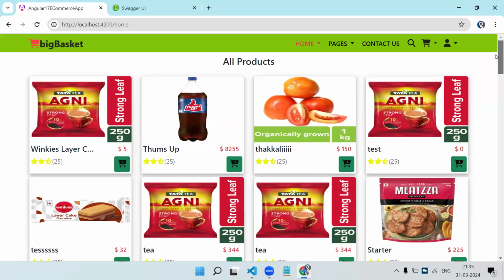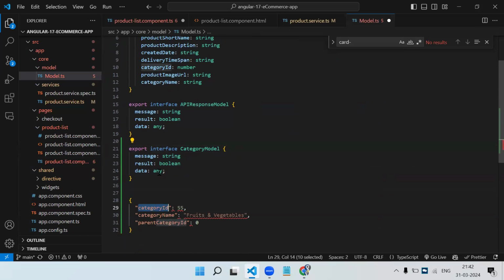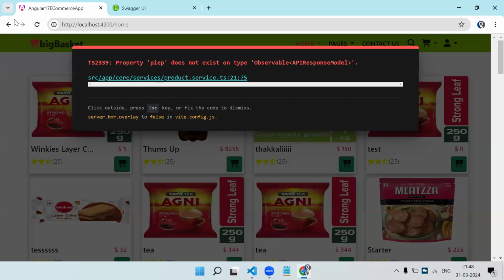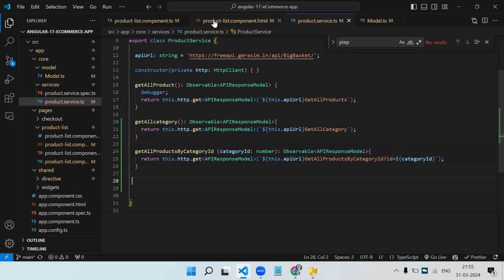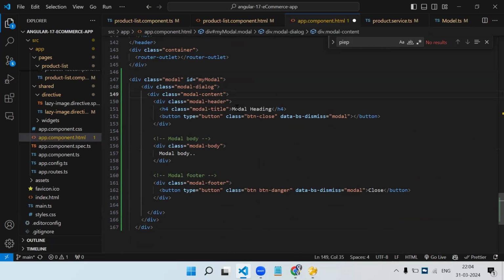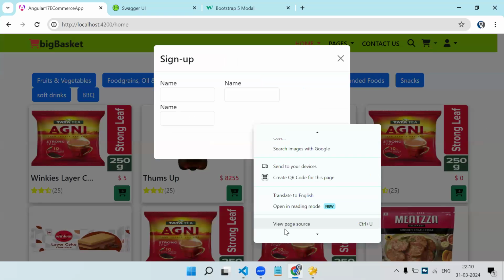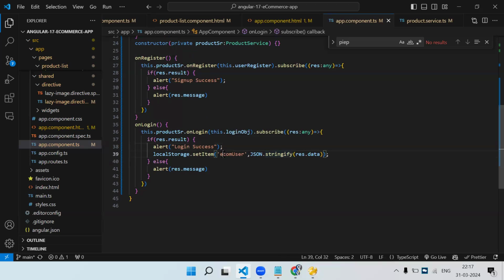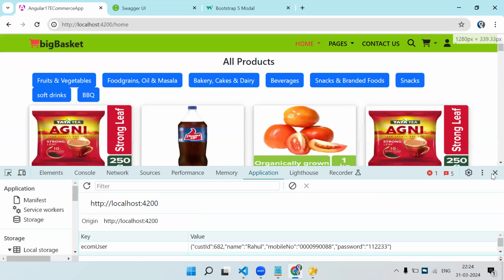How to Build an eCommerce App in Angular 18 – Real-World Project! | Angular 17 Projects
In this Video I will be created an eCommerce website with angular 17.
All new angular 17 features are used while Creating app.

In this Particular video I have Completed Following Modules
1) Product Filter By Category
2) Signup & Login
3) How To Use Async Pipe

angular 18 tutorial with project | angular real time projects | angular project ideas | angular project for experienced | angular sample project step by step | angular project with source code | angular 18 Projects | Angular project | angular project from scratch | angular 18 ecommerce project

angularacademy.in

Ecommerce website in angular.
ecommerce application in angular.
ecommerce angular.
angular ecommerce.
Angular 17 ecommerce.
angular 17 projects